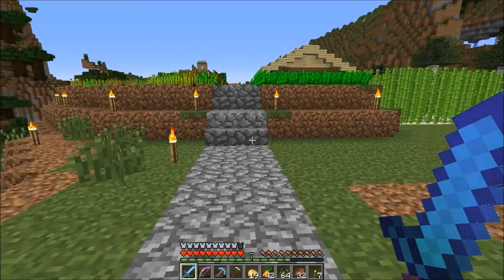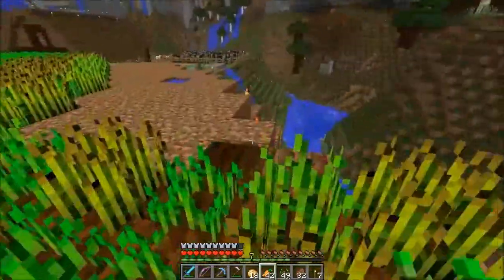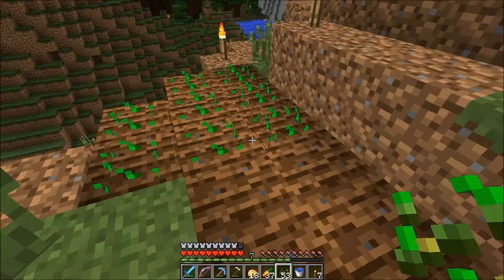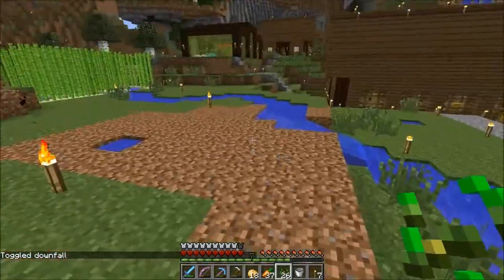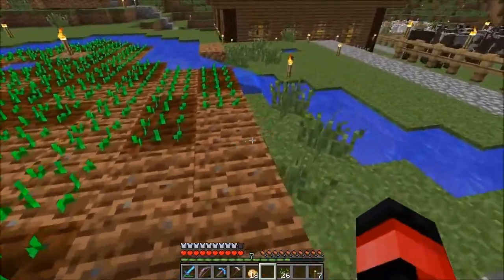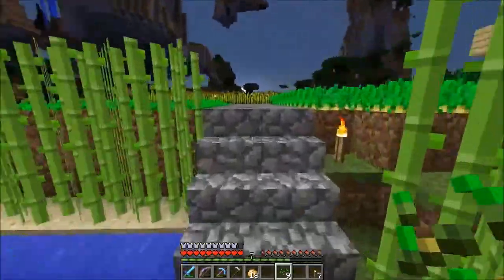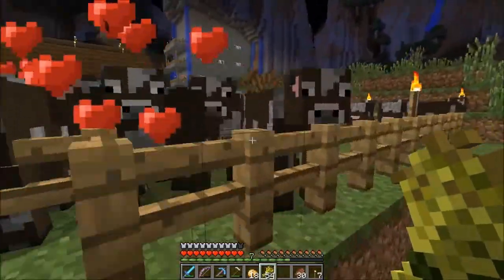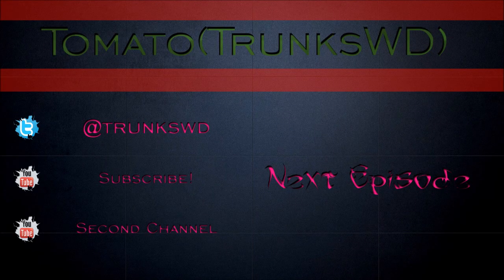Minecraft Amplified Survival Ep. 29 "Farm Expansion" -- w/ TrunksWD